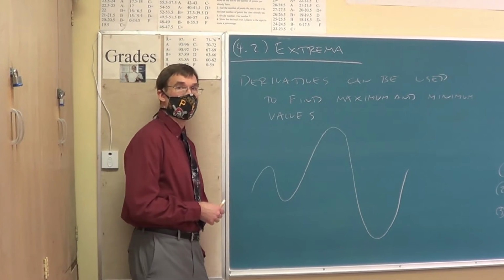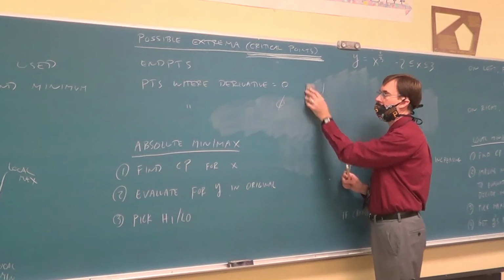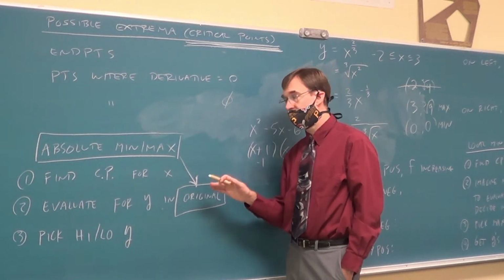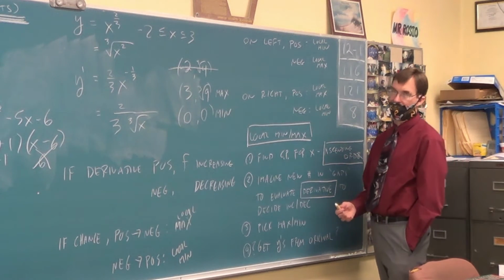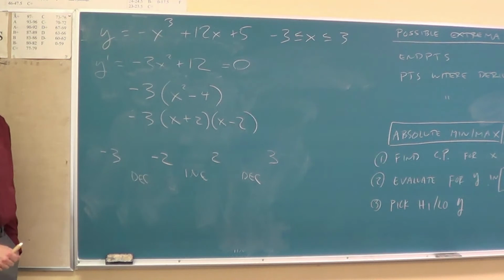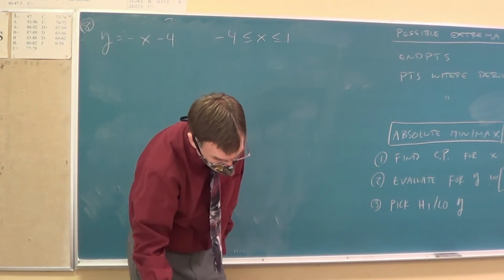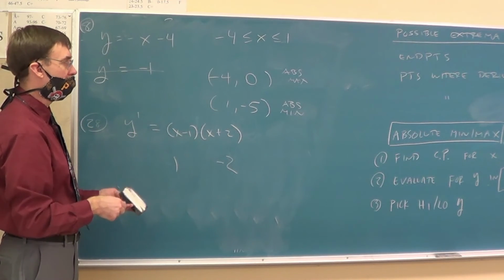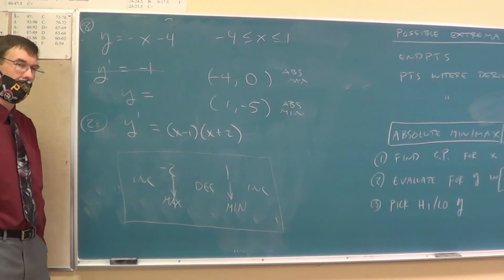Calculus video, 4.2 Extrema